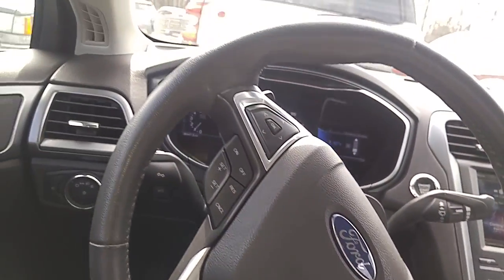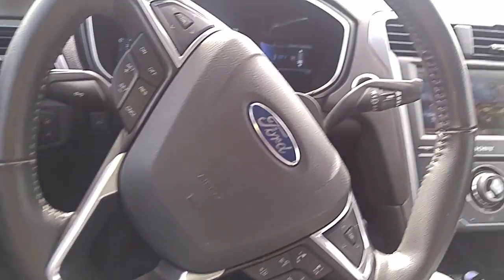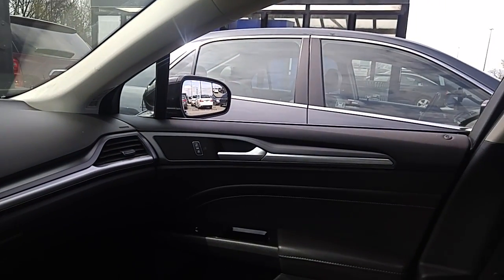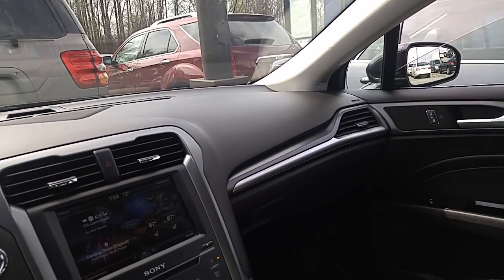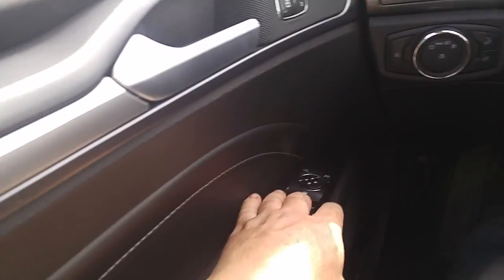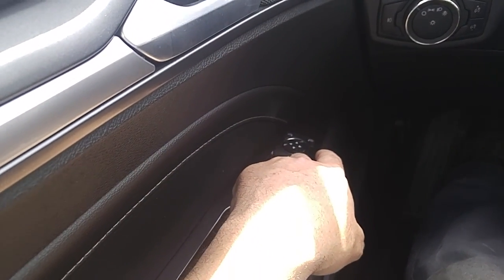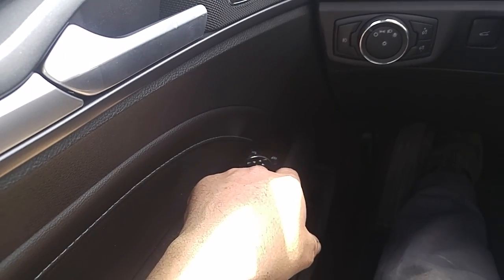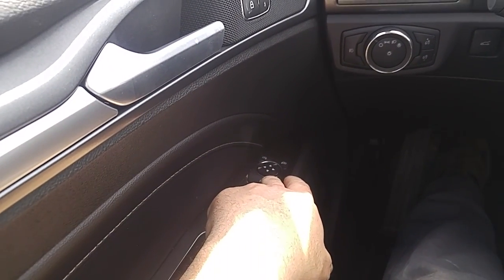2013 Ford Fusion, Flex, Fiesta, Edge, Explorer, Etc...Auto up/down window reset/fix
How to reset the the auto windows on basically any new ford car, truck or suv